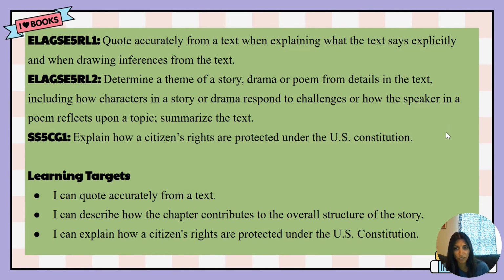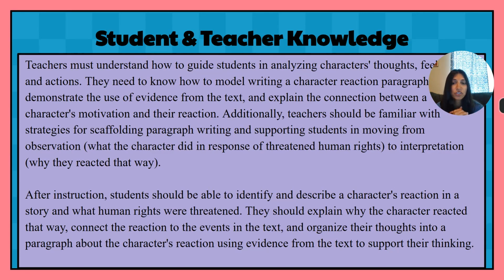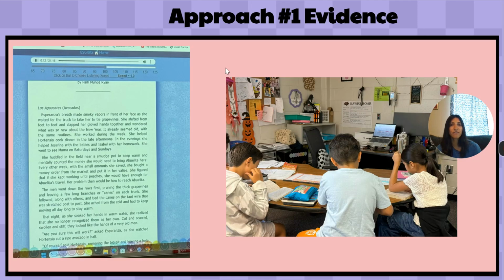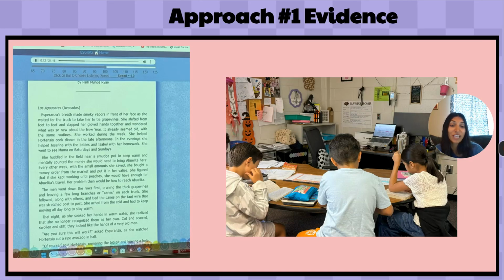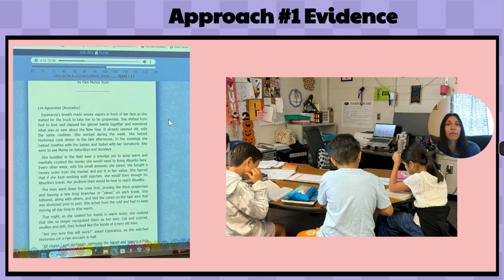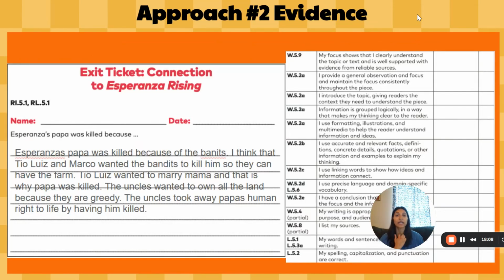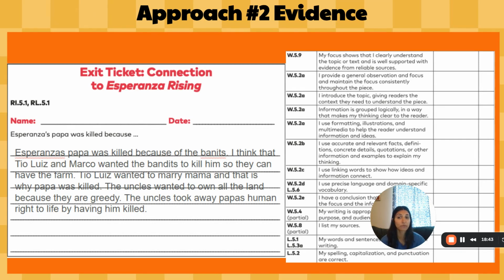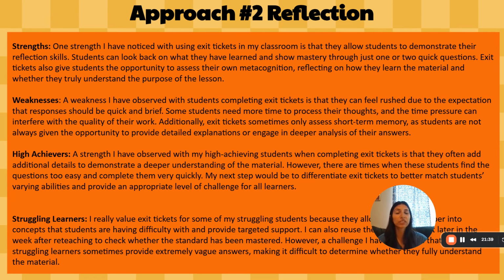Integrating Reading and Social Studies for Deeper Understanding 📚